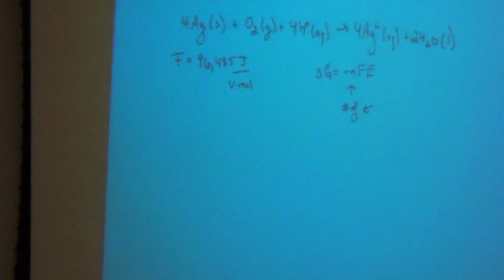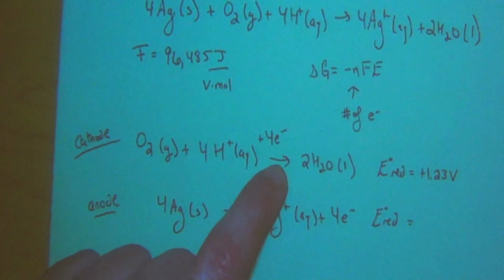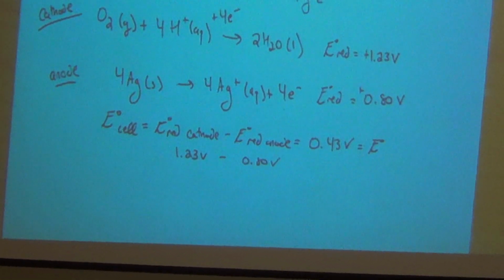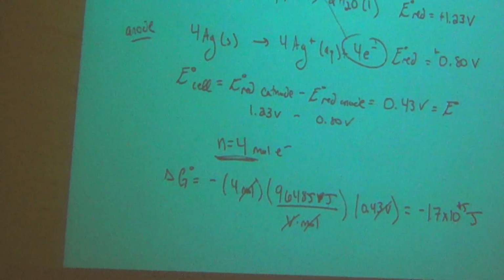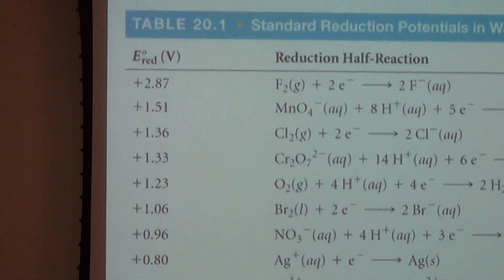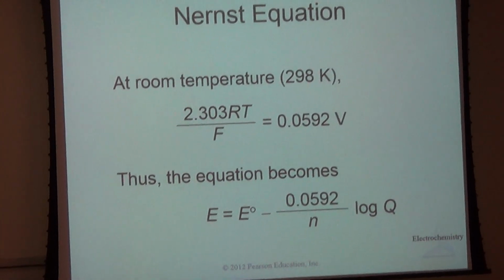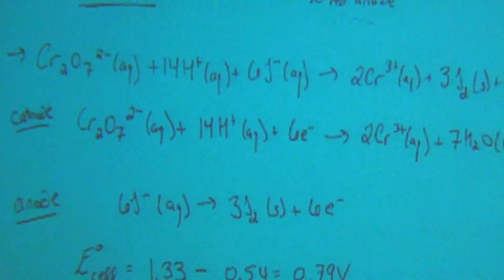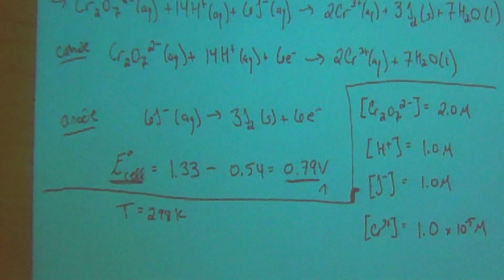Electrochem Lecture Part 4